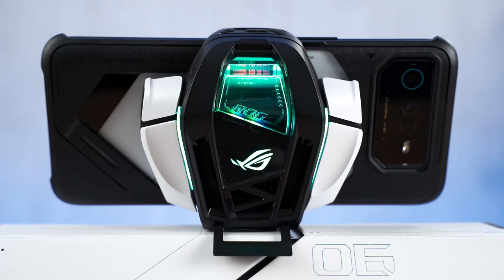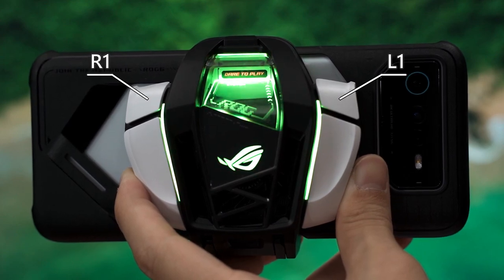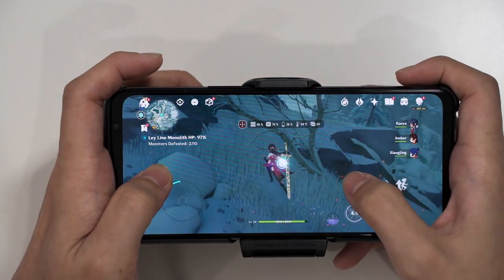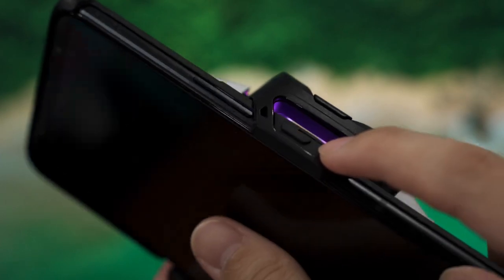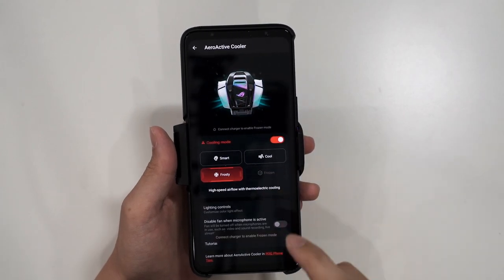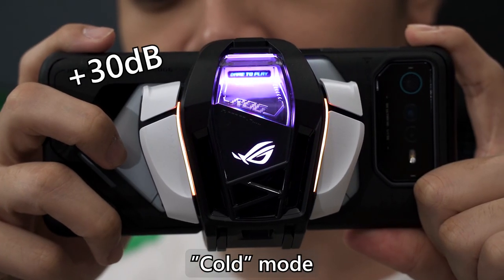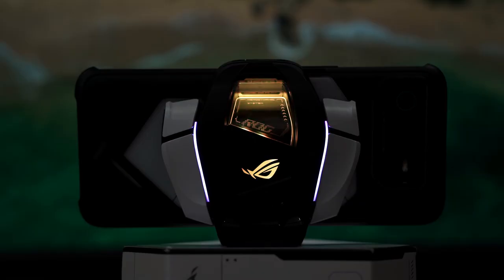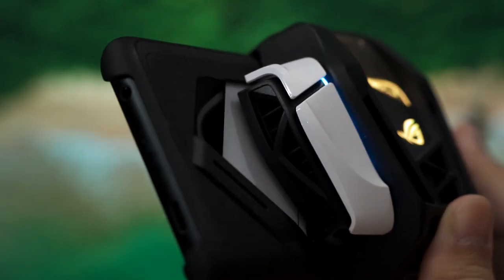In-depth review - ROG Phone 6's AeroActive Cooler 6 is INSANELY HUGE! But does it work?! 🤔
The leaks were correct - the new AeroActive Cooler 6 is humongous and it has a much more... fancier design. It now also comes with 4 buttons and a Peltier cooler - so is it comfortable to use and does is the cooler effective?

Timestamps
0:00 New ROG Phone 6, new AeroActive Cooler!
0:37 Unboxing
1:00 How to install
1:19 More buttons?!
1:36 How to remap the cooler's buttons
1:46 Can I just use two out of the four buttons?
2:49 Comfort
4:11 More design aspects of the AeroActive Cooler 6
4:52 Cooling modes available
5:41 Cooling performance test
7:36 An analysis on the result
8:11 AeroActive Cooler 6's power consumption
8:34 Does the AeroActive Cooler 6 work?
9:20 Does the AeroActive Cooler 6 work with the ROG Phone 5?
9:48 Does the AeroActive Cooler 5 work on the ROG Phone 6?
9:57 What's next?